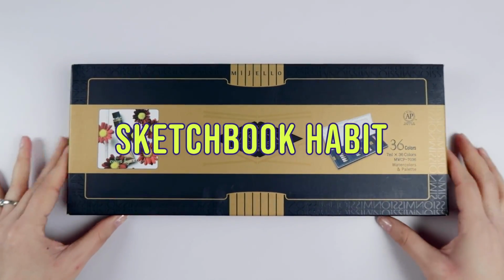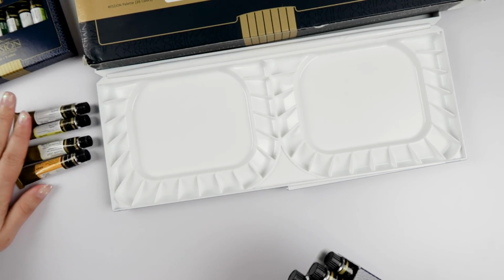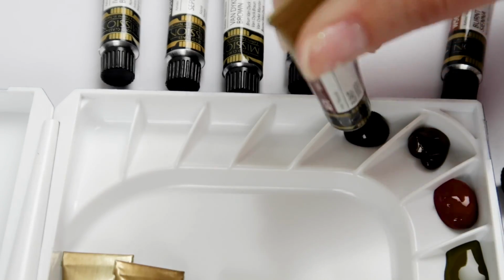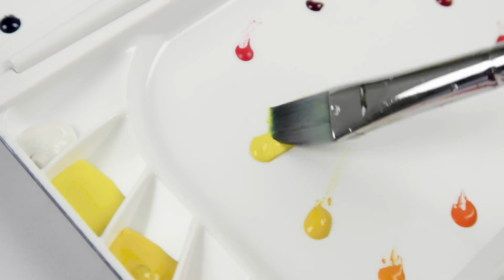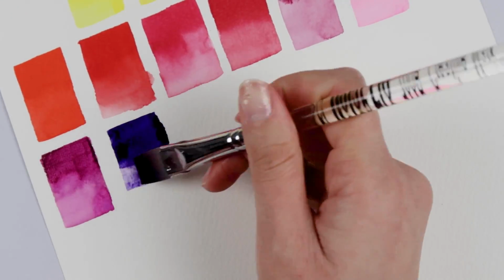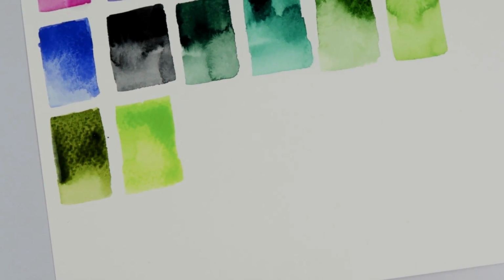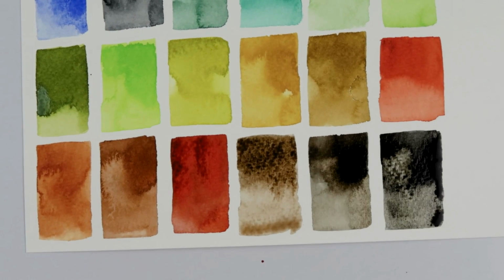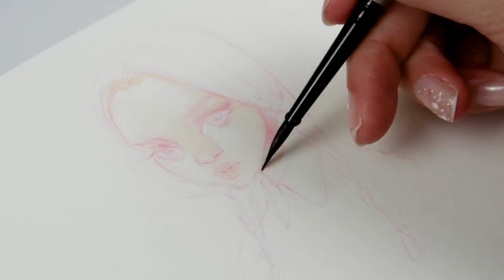Unboxing Mijello Mission Gold Watercolors | Sketchbook Habit Day 11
Mijello Mission Gold Watercolors
Paul Rubens Sketchbook
Polar Flo ½ in Flat
Silver Black Velvet Brushes
Fabriano Studio Watercolor Paper